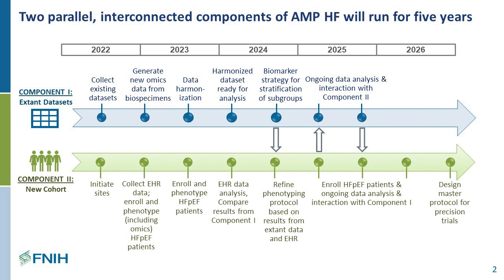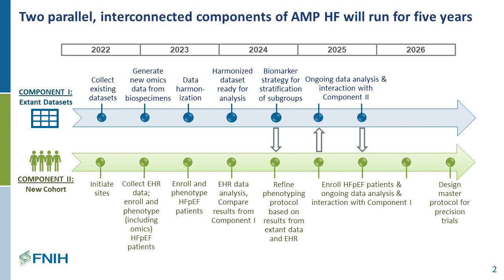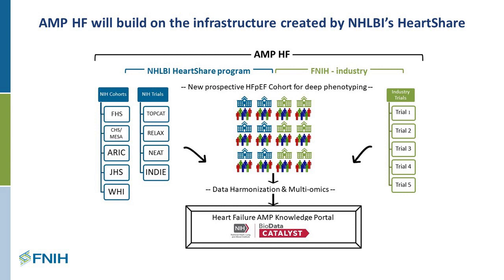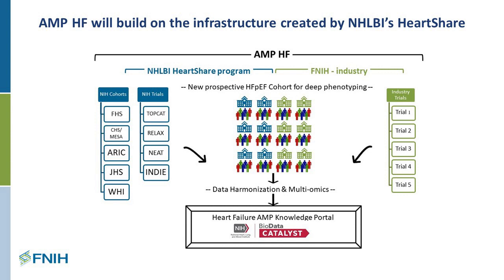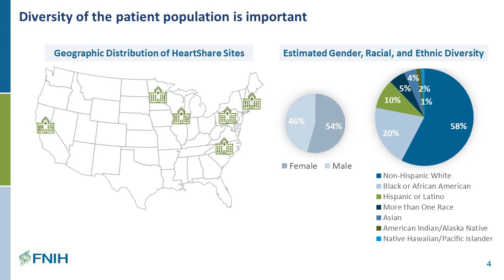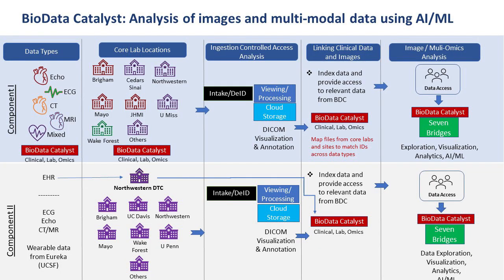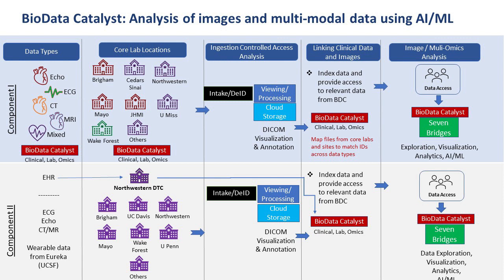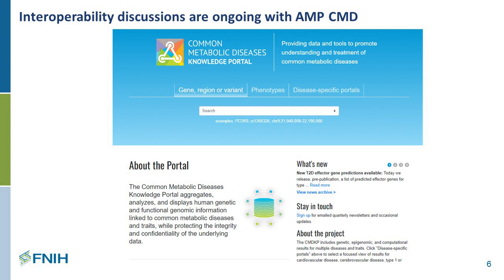AMP HF Research Plan Overview - Dr. Vandana Sachdev